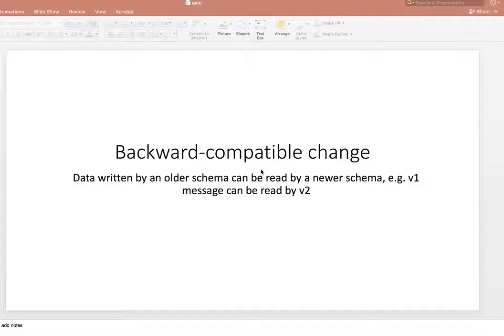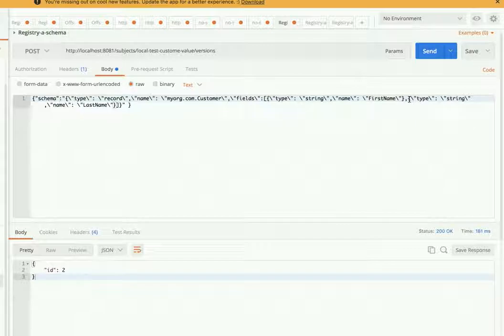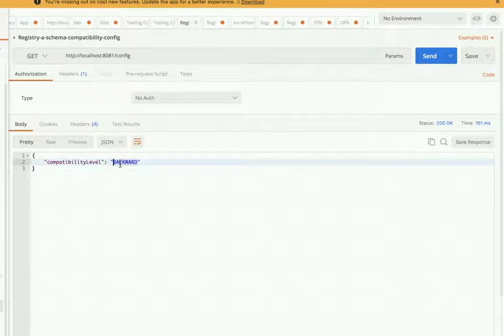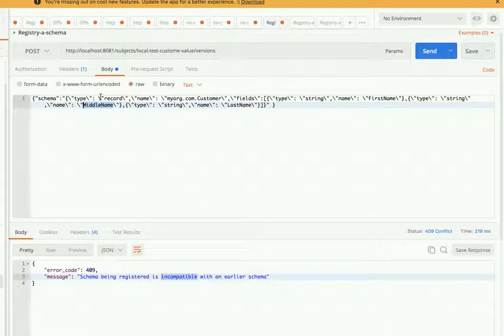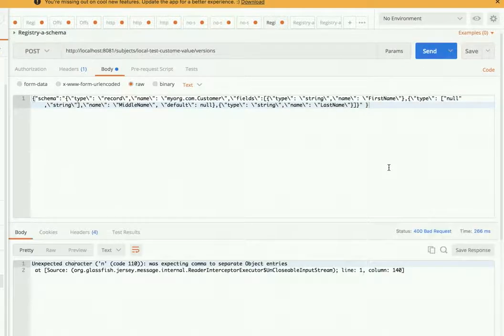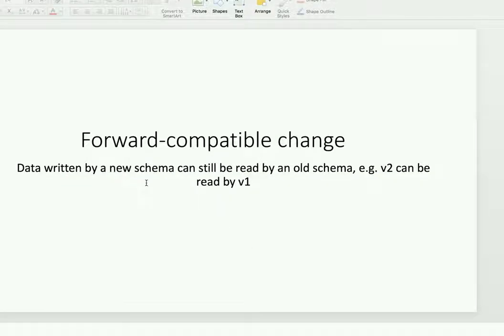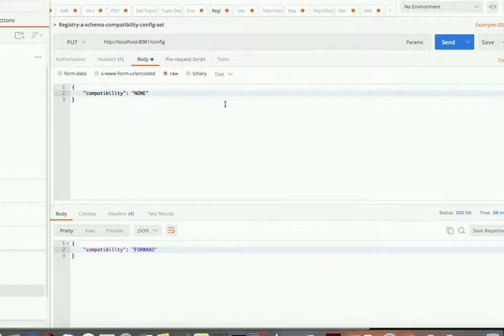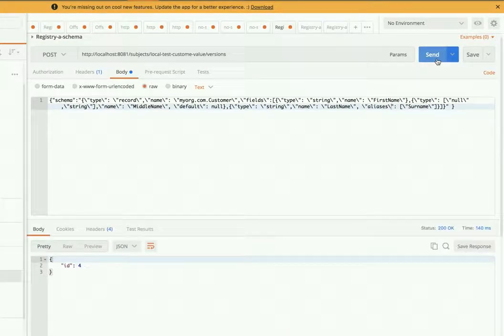avro schema evolution and compatibility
Frankly, it is pain to maintaining and evolving events and schema associated with it.  In this effort, I am trying to demonstrate what every individual can check or think before they come with the idea to add or any change in existing schemas.

Check schema compatibility before resister into schema registry or things to keep in mind while adding new fields into the schema.